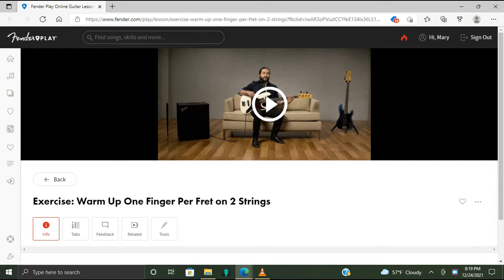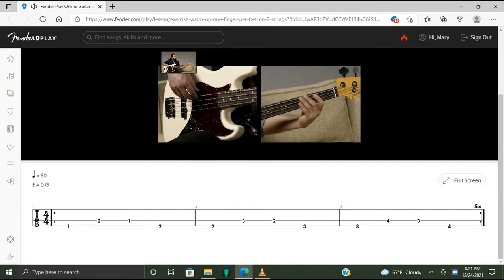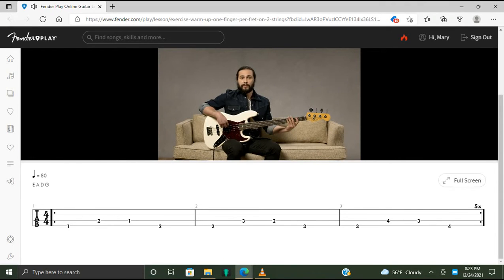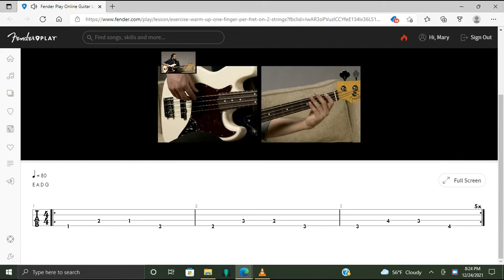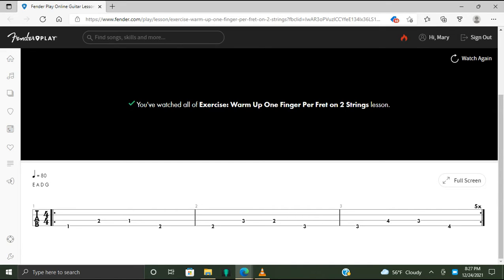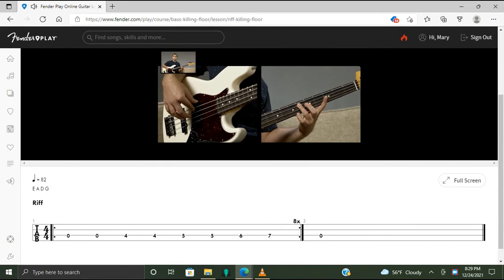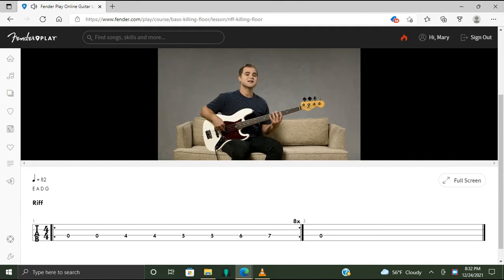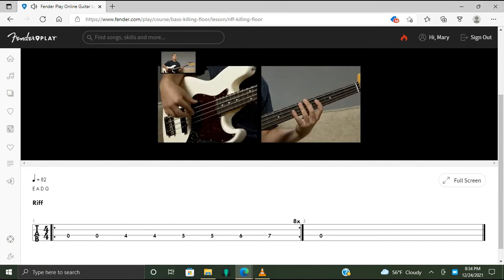MaryD Play's 09/29/2021 Fender Play App Random Bass Guitar Lessons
In this video, I'm documenting my progression of the bass guitar lessons offered by Fender.

I'm planning to record myself doing these lessons at least 5 times per week.

Instrument: 5 String Ibanez Gio GSR105EXMOL Bass Guitar - Natural

Fender Play Random Riff Course:
Killing Floor

Fender Play Random Exercise Course:
Exercise: Warm Up One Finger Per Fret On 2 Strings